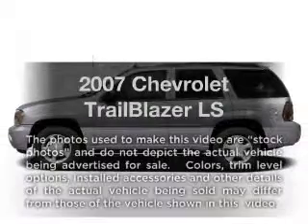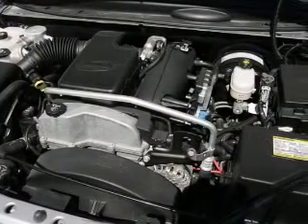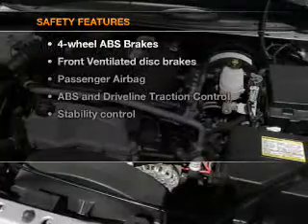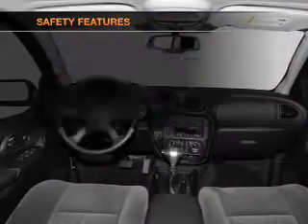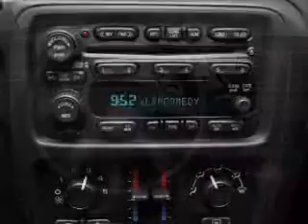2007 Chevrolet TrailBlazer - Waterbury CT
Year: 2007
Make: Chevrolet
Model: TrailBlazer
Trim: LS
Engine: 4.2 liter inline 6 cylinder 24 valve
Transmission: 4-Speed Automatic
Color: Black
Mileage: 74504
Address:
1833 Watertown Ave